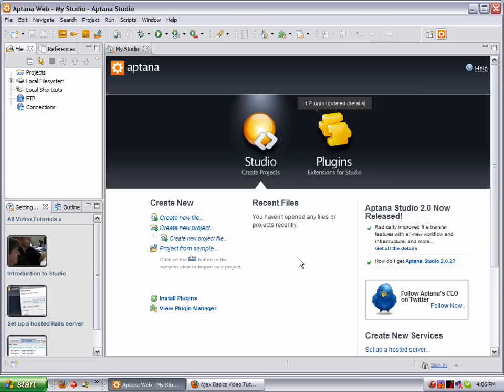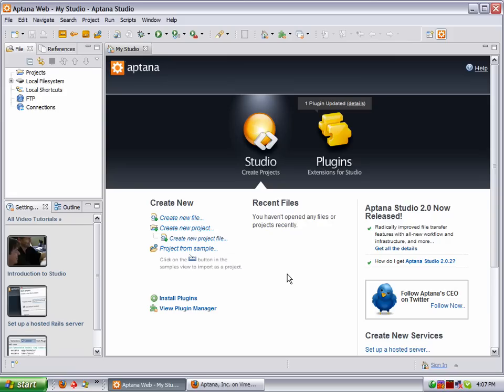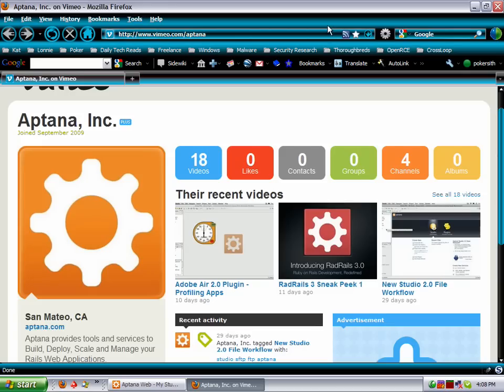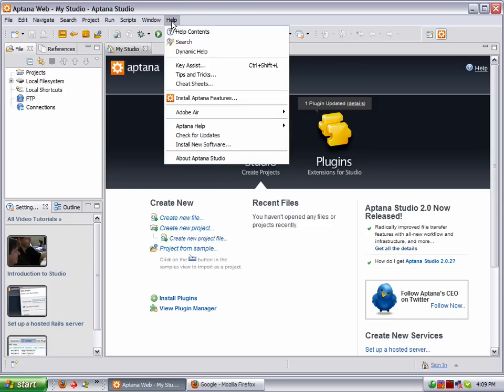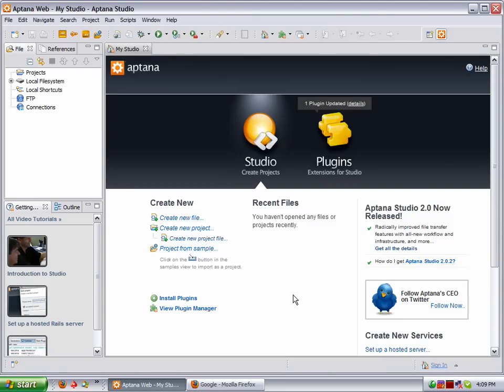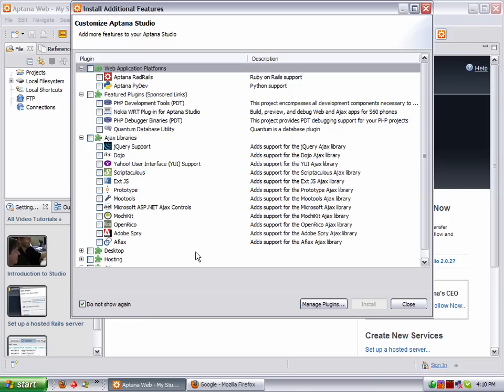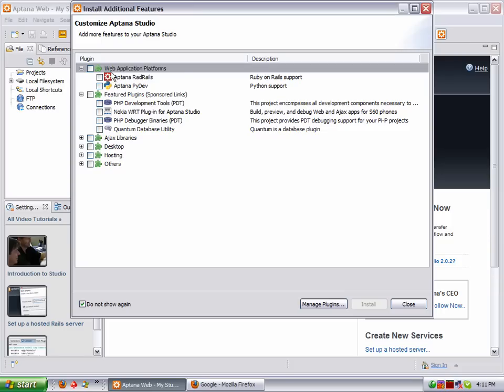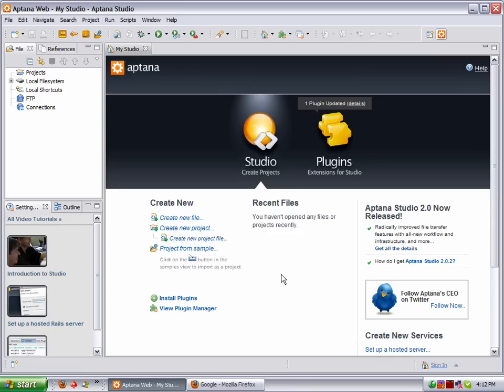Aptana PHP Plugin Install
This is a follow up on installing PHP into the new Aptana 2.0 upgrade. This is for those that purchased the AJAX basics intro I did There are still some issues with the upgraded version if you want to stay with the 1.5 version. Especially if you already have everything working in that version.